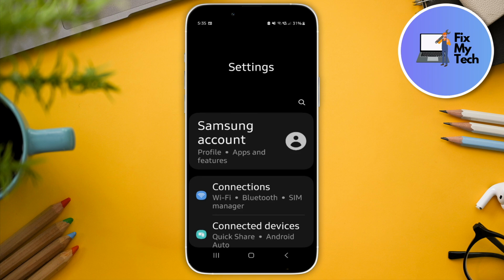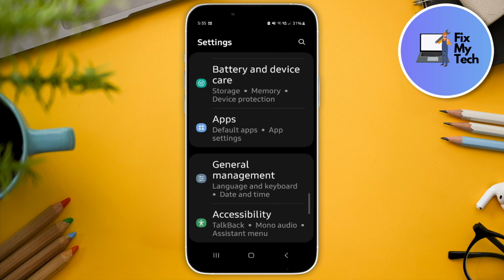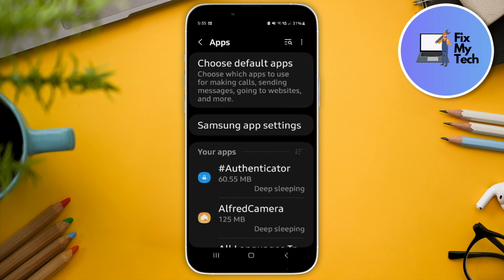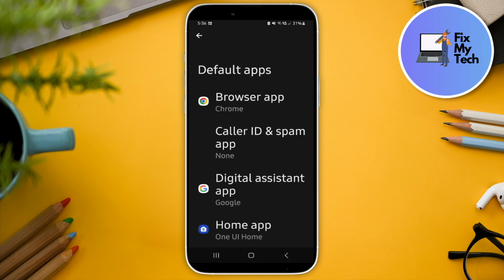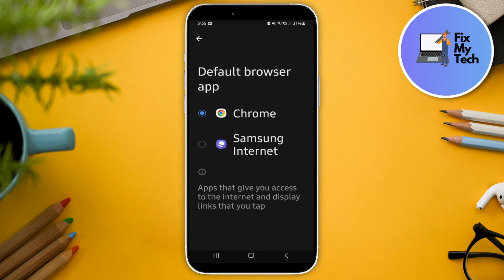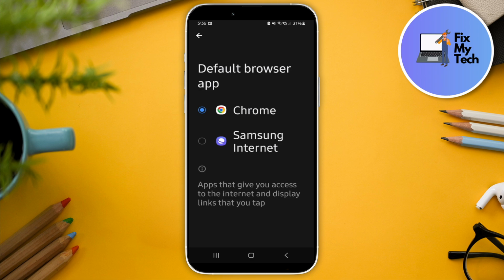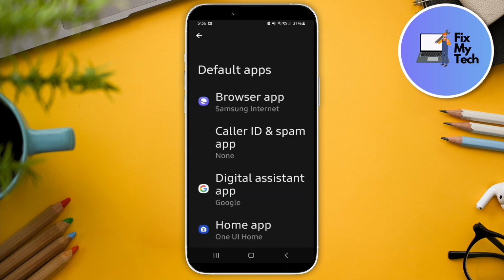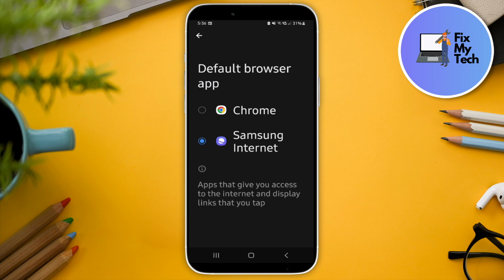How to Set Your Default Browser on Samsung Galaxy (2025 Easy Guide) 📲🌌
Want to change your default browser on your Samsung Galaxy phone? In this quick and easy tutorial, we’ll show you how to set Chrome, Firefox, Edge, or any browser as your default in just a few steps! 🔥

✅ Works on One UI 6 & 7
✅ Supports Samsung, Google Chrome, Edge, Firefox & more
✅ Fast & simple method!